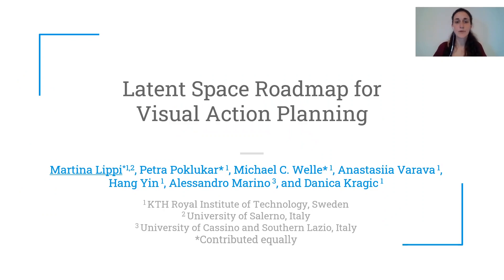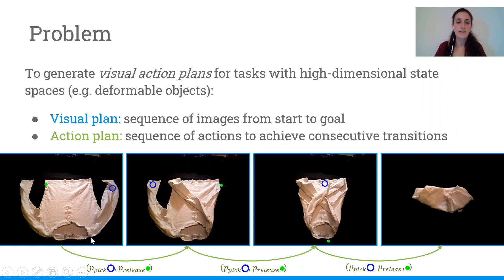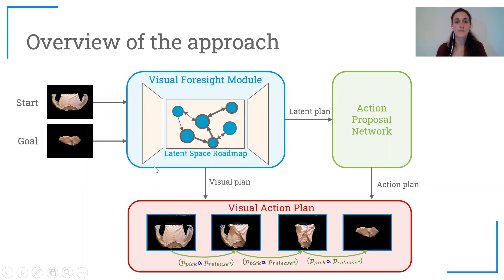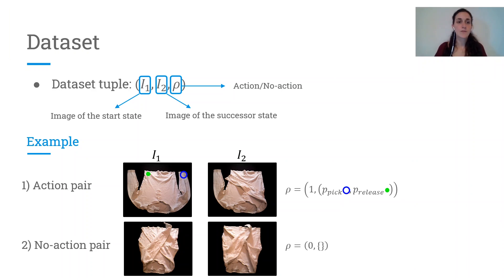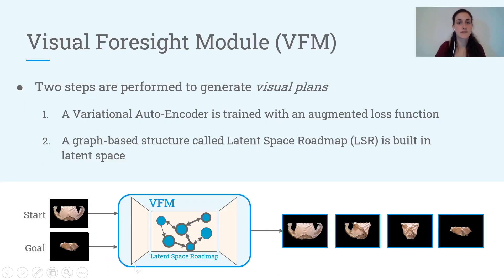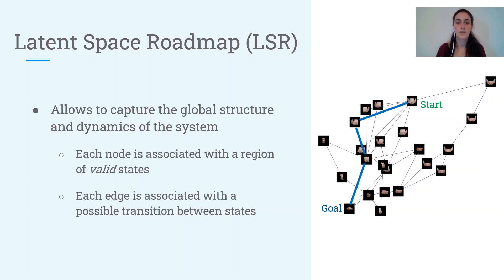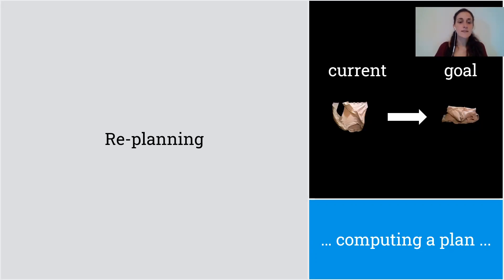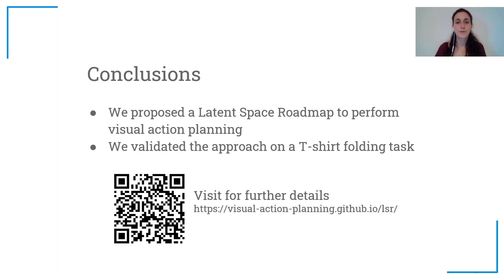Visual Action Planning For Complex Manipulation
In this video,   we present  framework  for  visual  action  planning of complex manipulation tasks with high-dimensional state-spaces  such  as  manipulation  of  deformable  objects.  Planning  is performed  in  a  low-dimensional  latent  state  space  that  embeds images.  We  define  and  implement  a  Latent  Space  Roadmap (LSR)  which  is  a  graph-based  structure  that  globally  captures the latent system dynamics. Our framework consists of two main components:  a  Visual  Foresight  Module  (VFM)  that  generates a  visual  plan  as  a  sequence  of  images,  and  an  Action  Proposal Network (APN) that predicts the actions between them. We show the effectiveness of the method on a simulated box stacking taskas  well  as  a  T-shirt  folding  task  performed  with  a  real  robot.

Martina Lippi (University of Salerno); Petra Poklukar (KTH); Michael Welle (KTH); Anastasiia Varava (KTH); Hang Yin (KTH); Alessandro Marino (University of Cassino and Southern Lazio); Danica Kragic (KTH)